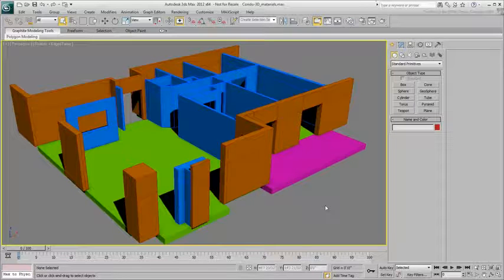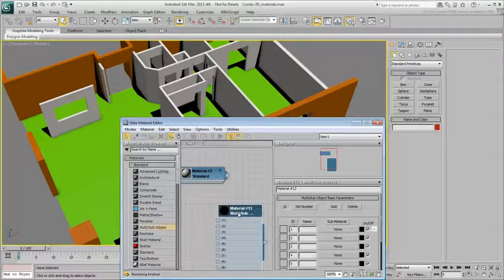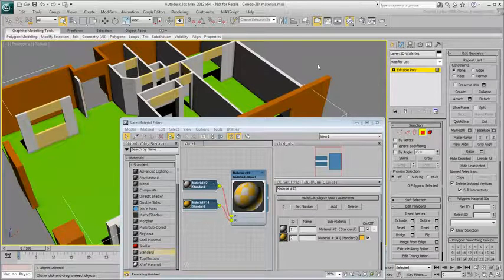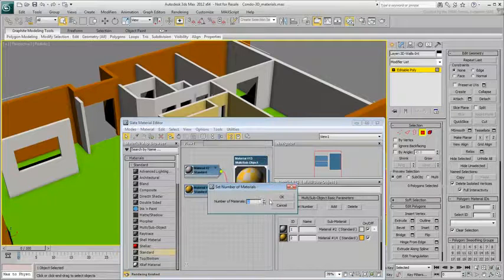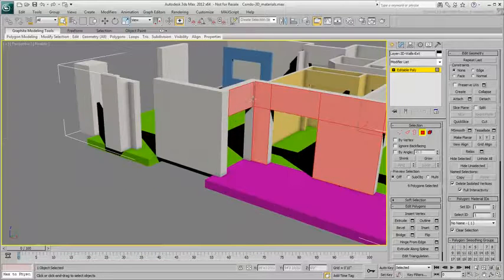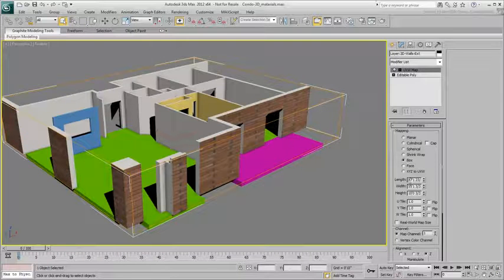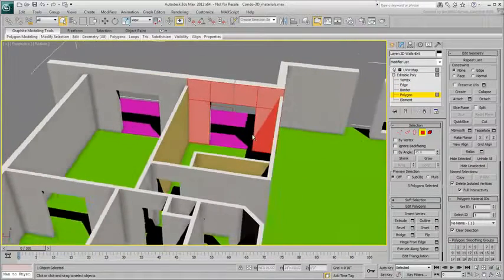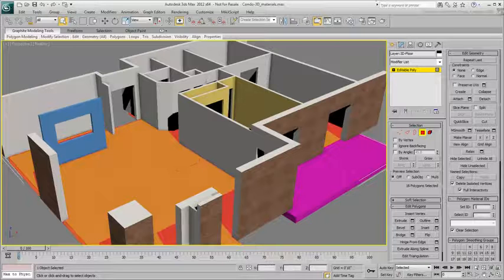3DS Max Working with AutoCAD Files Creating Materials Part 3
3DS Max Working with AutoCAD Files  Creating Materials  Part 3